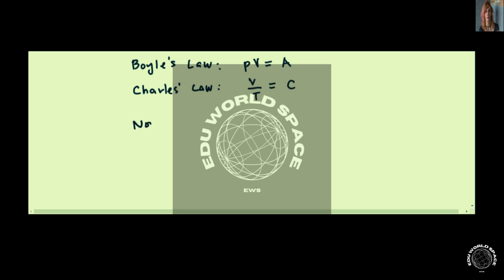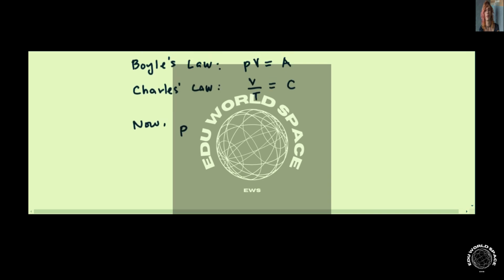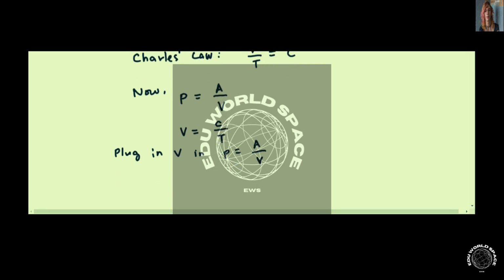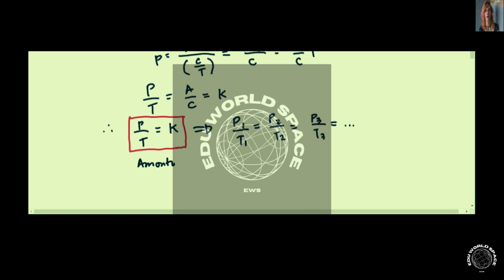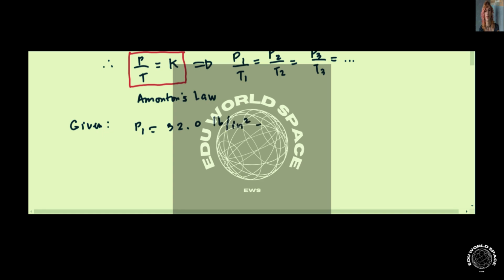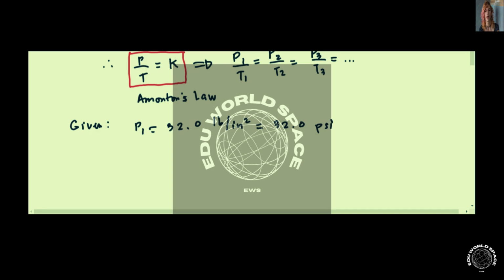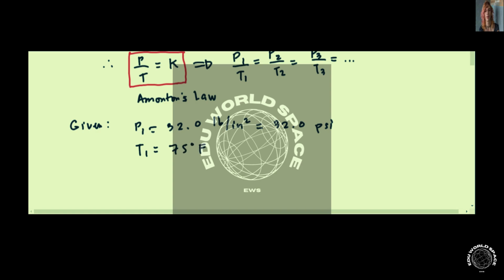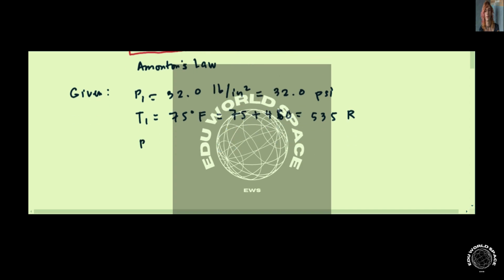[Chemistry] Amonton's law expresses the relationship between pressure and temperature. Use Charle